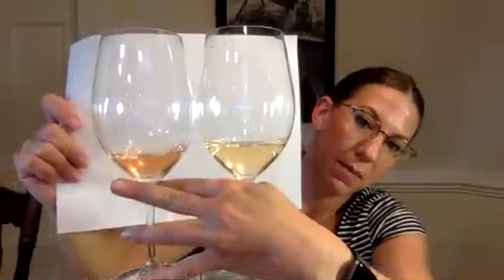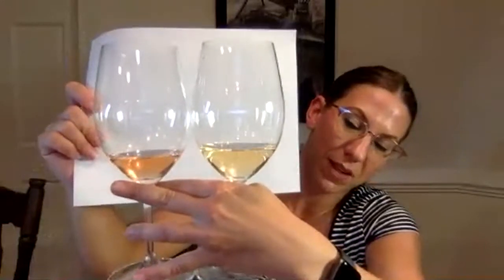Virtual Blind Tasting Class: 4 wines, 4 regions, 1 grape